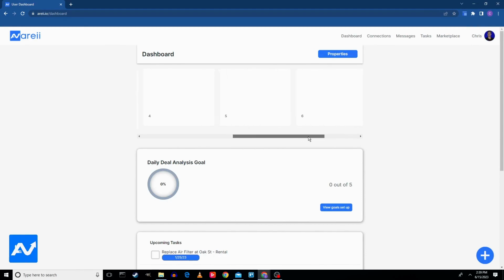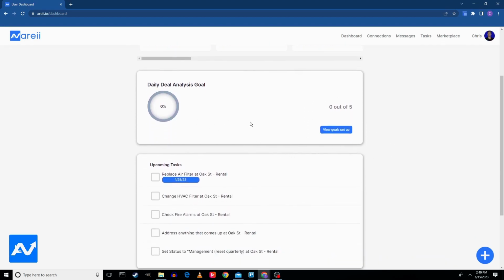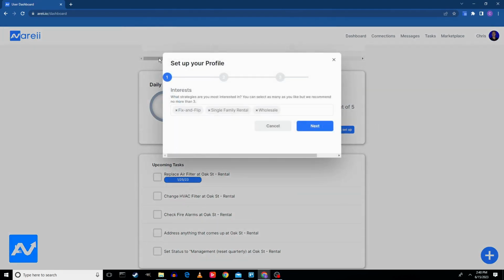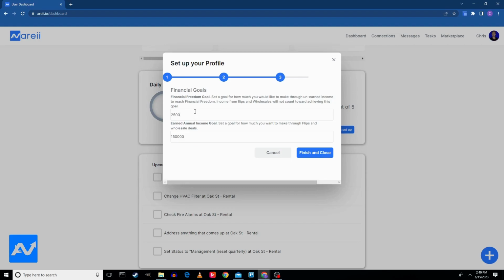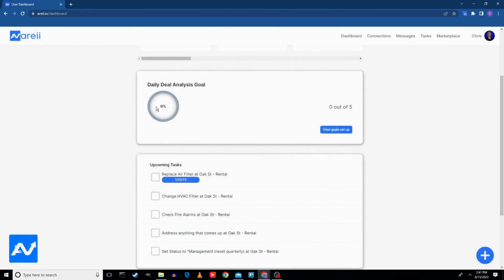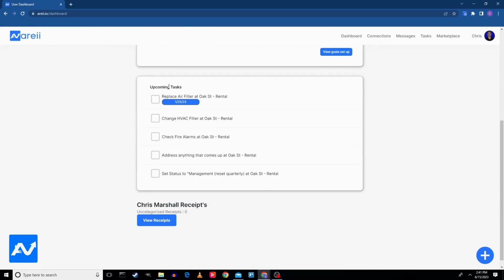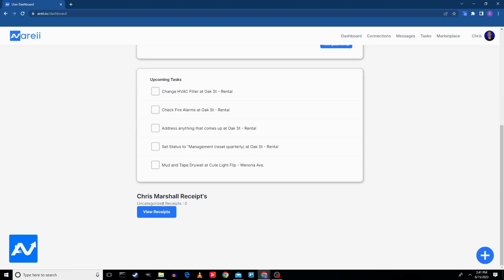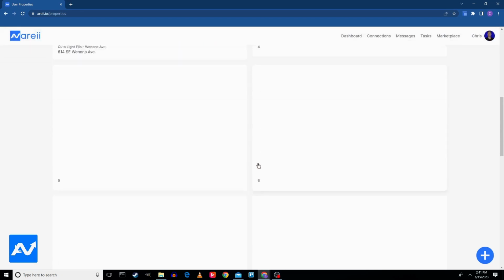Dashboard & Properties Page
Welcome to the official walkthrough of Areii, the revolutionary platform that is set to redefine the landscape of real estate investing. Whether you're a budding house flipper, scaling up your multi-family portfolio, a seasoned investor looking to scale, or a real estate professional eager to leverage technology, Areii is tailored to meet your ambitions. In this in-depth video series, we pull back the curtain on the cutting-edge features that make Areii an indispensable ally in your real estate investment journey.

In this Tutorial video we will be looking at the Dashboard and Properties Page. These are two fairly simple and easy to understand pages so we put them in one video. utilize the dashboard to get a quick snapshot on some information and use the properties page to quickly look at each of your properties.

Areii: Your AI-Driven Real Estate Investment Partner Areii combines the power of artificial intelligence with a wealth of real estate data to provide a comprehensive suite of tools that facilitate smarter, data-driven investment decisions. Areii’s mission is to empower investors by de-risking lending opportunities, driving down the cost of capital, and streamlining the entire real estate investment process.

to start your account today for FREE, to connect with other investors, do your due diligence or have the Areii Ai help you through the entire process of doing your first deal.